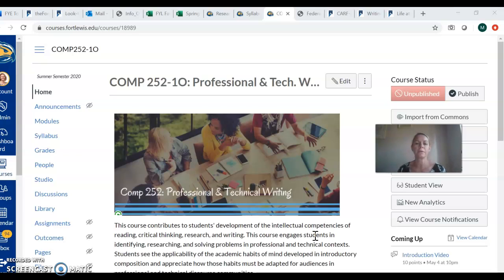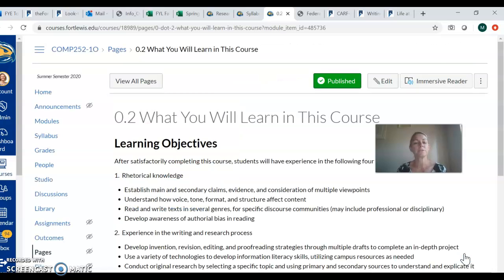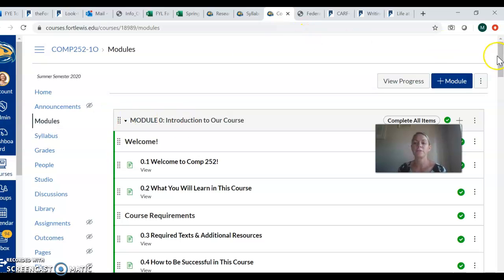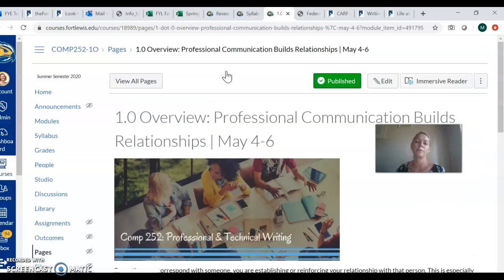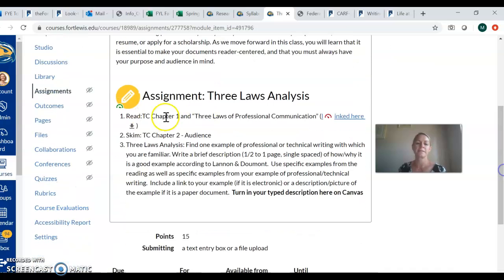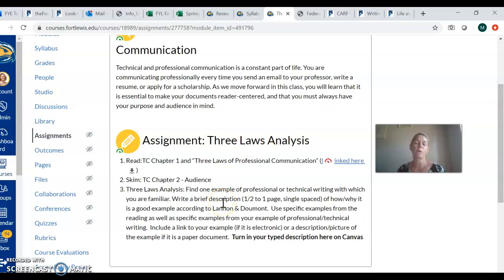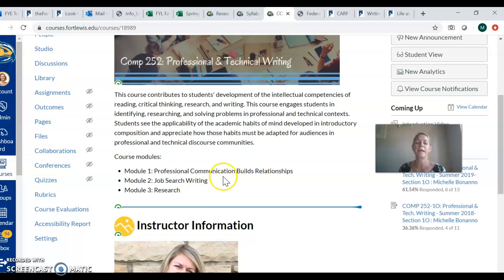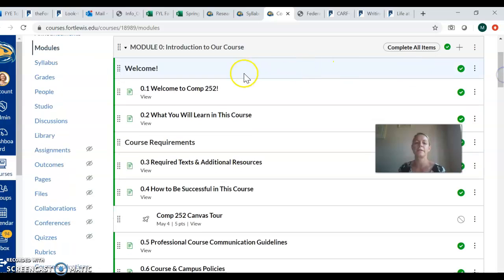Course Tour Summer 2020